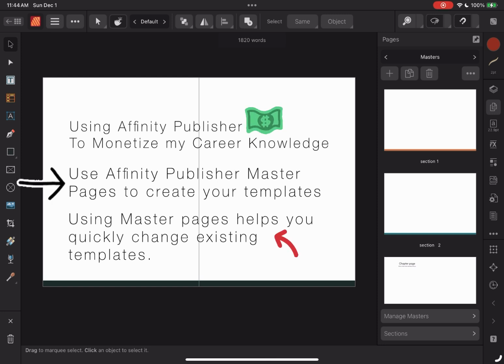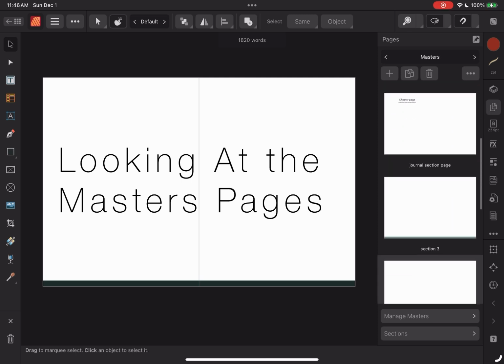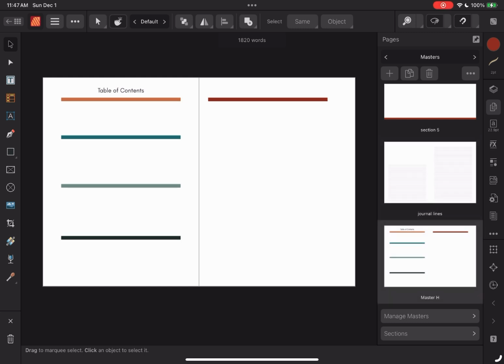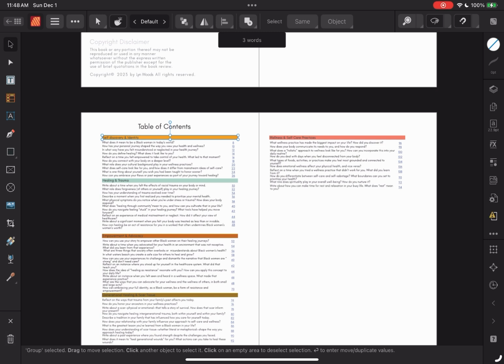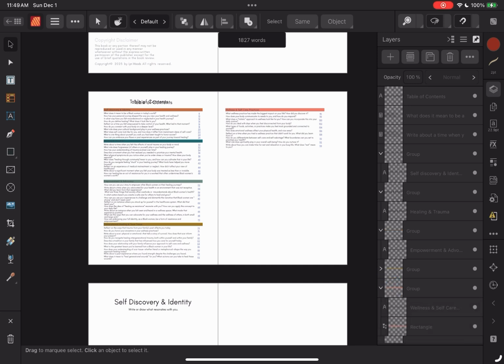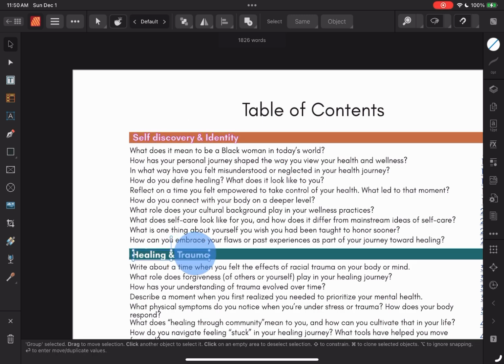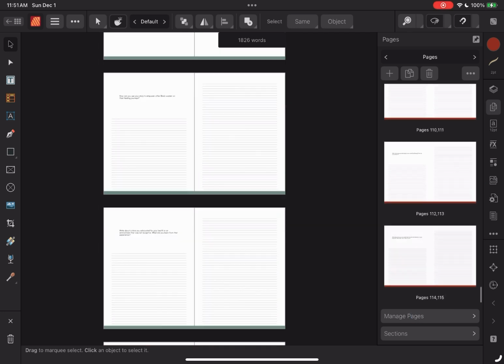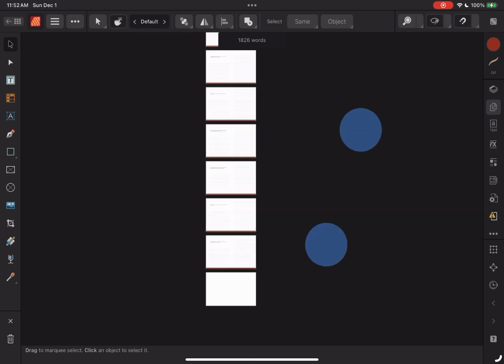Using Affinity Publisher to Make E-Books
I throughly enjoy using the Masters pages in Affinity Publisher. In this video, we are going on a brief walkthrough of the set-up of the journal. I wont be offering the journal itself here, but perhaps the Master pages. Let me know if offering the Master Pages will help you with your journal set up.